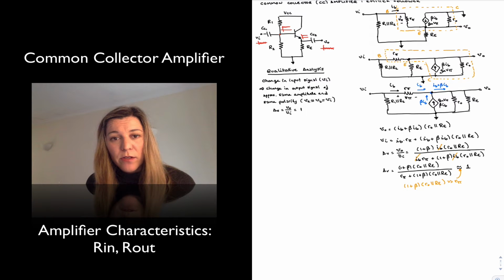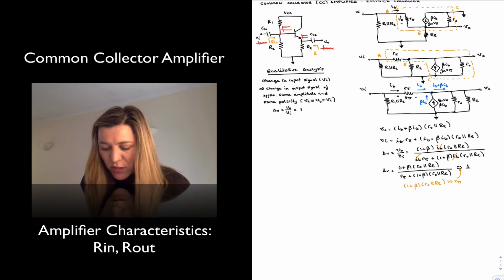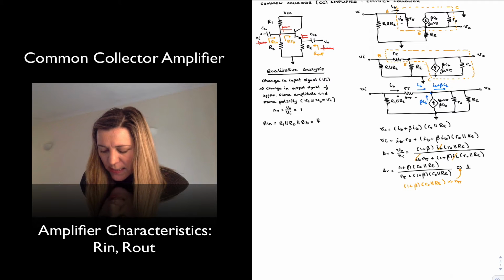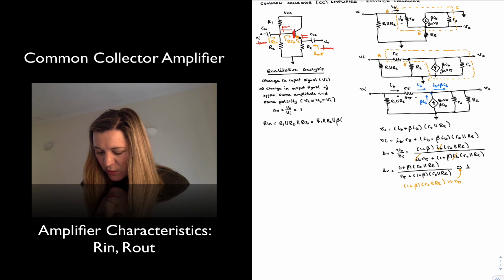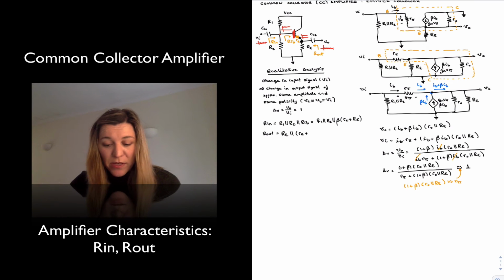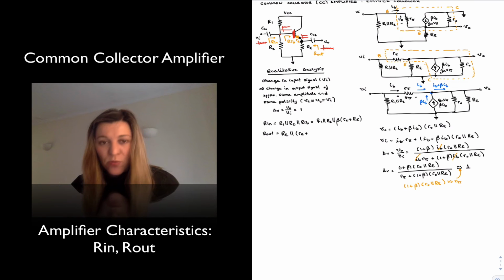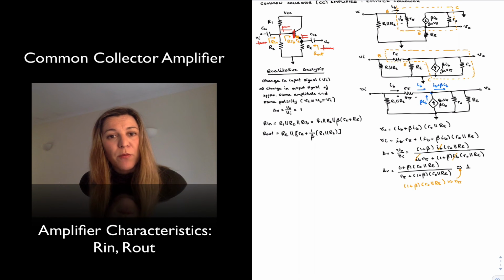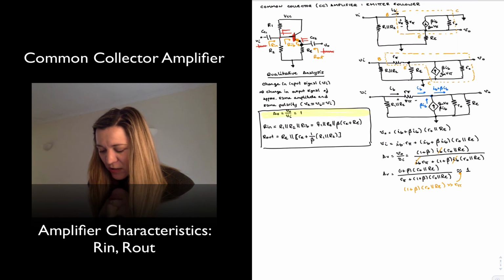CC Amplifier: Rin, Rout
Estimating the input and output resistance for a common collector amplifier or emitter follower.